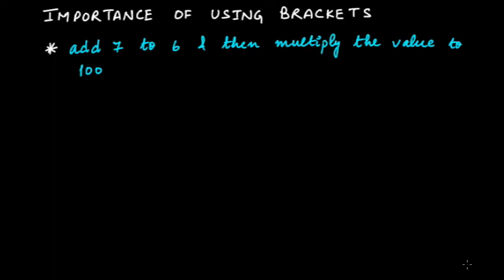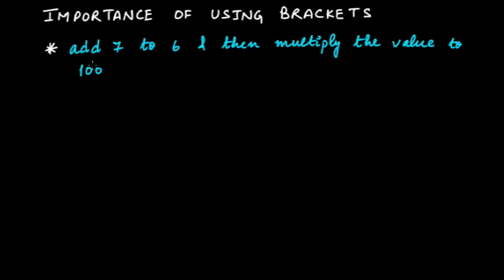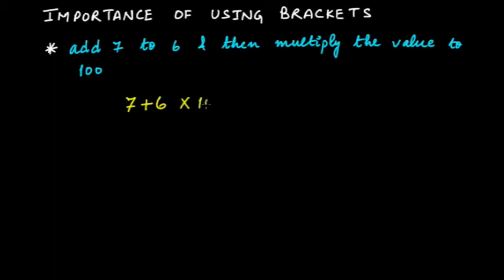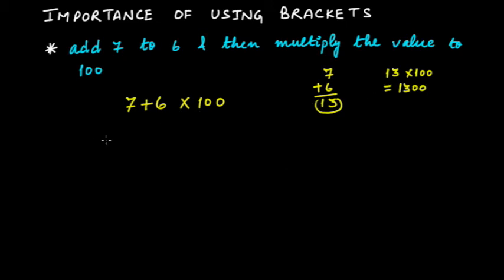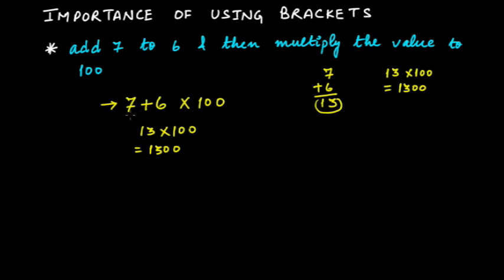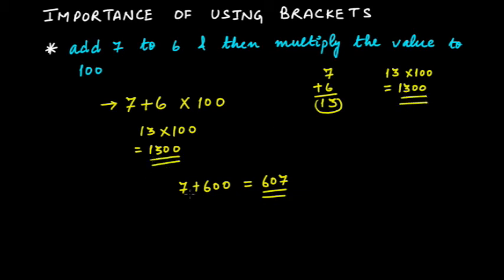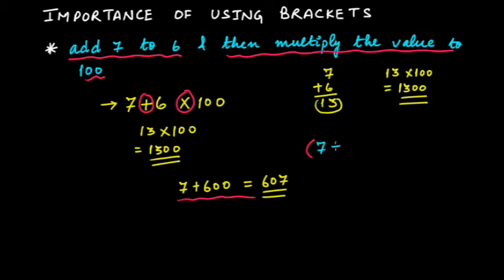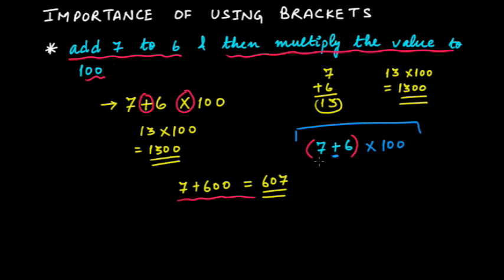Importance of Using Brackets in Calculations || Grade 6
This video tutorial covers the following point:
(1) Why do we use brackets in calculations?